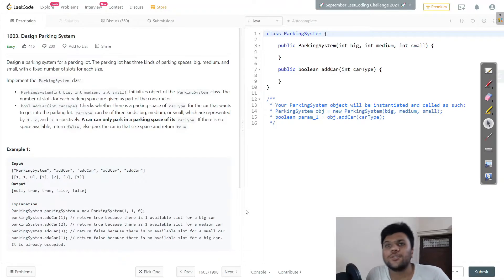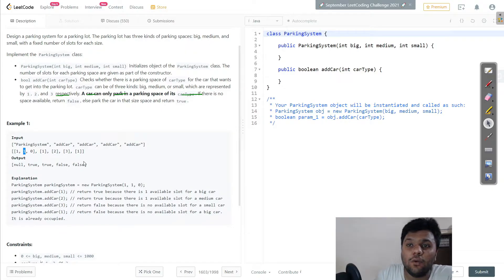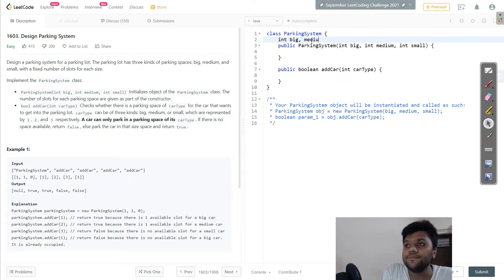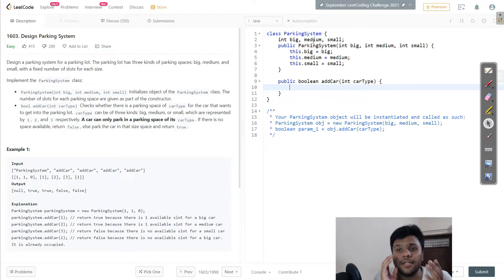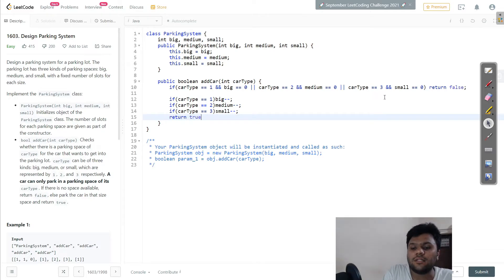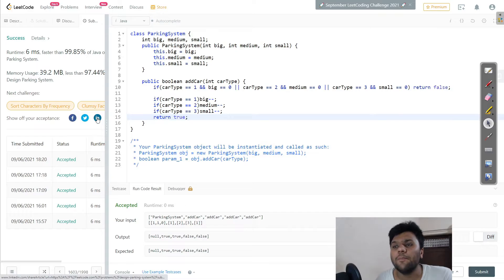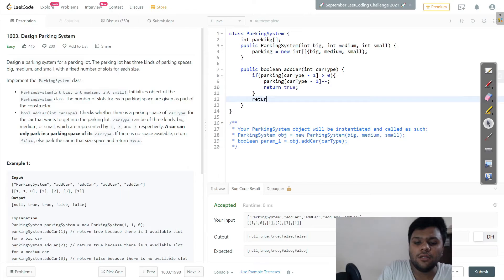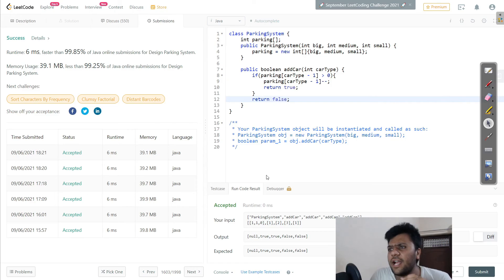Design Parking System (Solved with 2 Approaches)| LEETCODE - 1603 | Easy solution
Leetcode most of all the Question - Solutions you will find here.